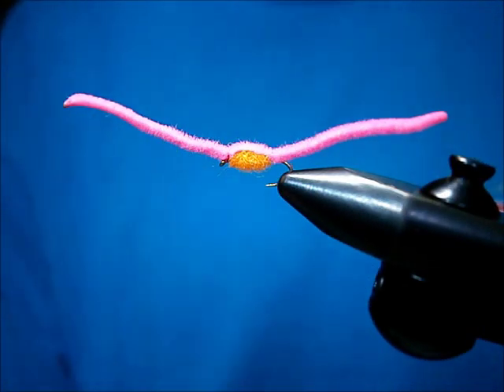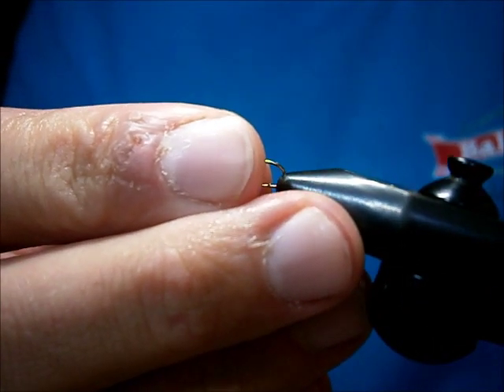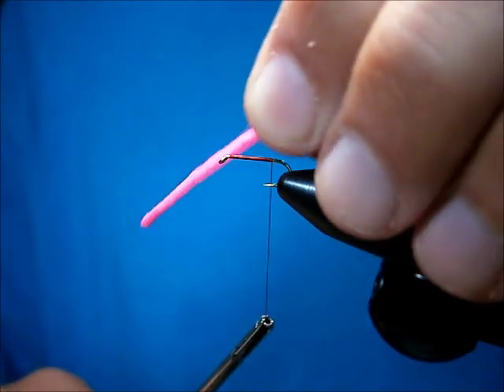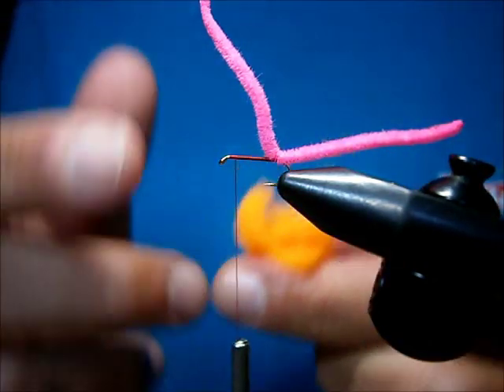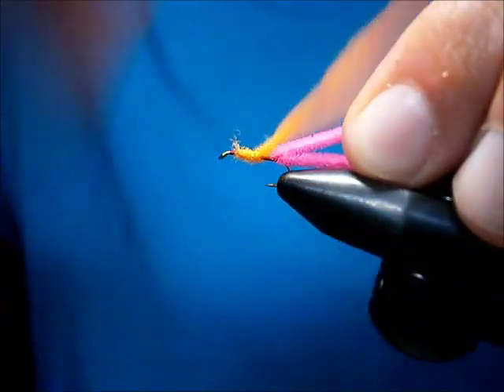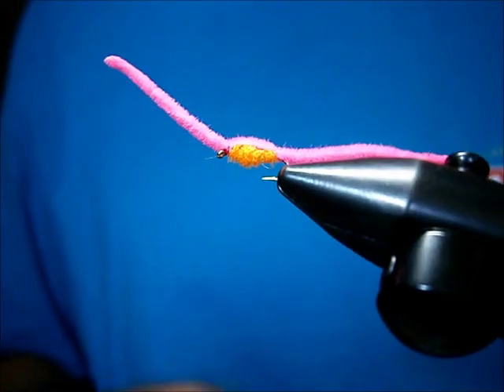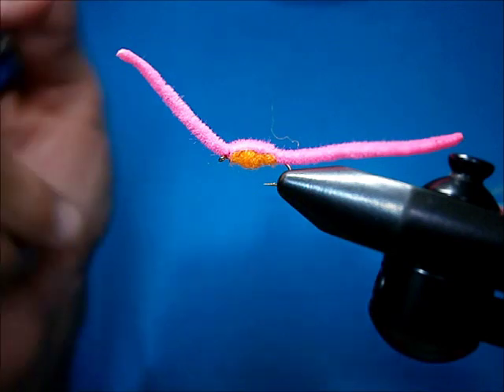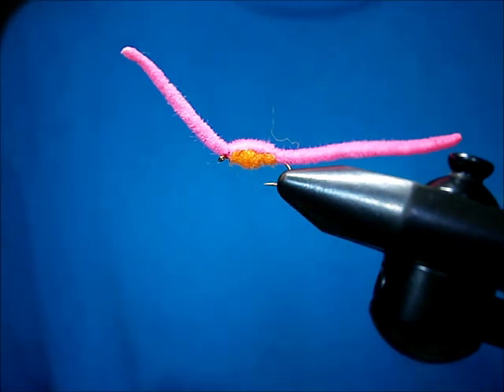tying the infamous pink worm with Johnny Utah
This is one of the deadliest rainbow and stock trout flies out there.